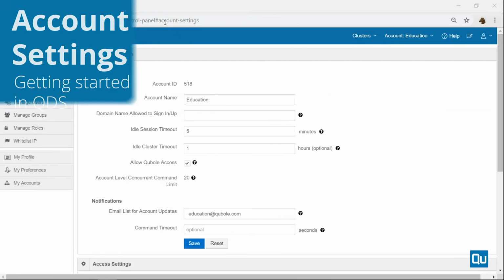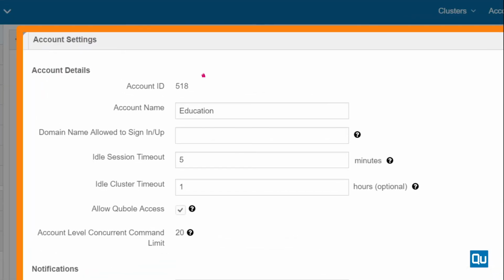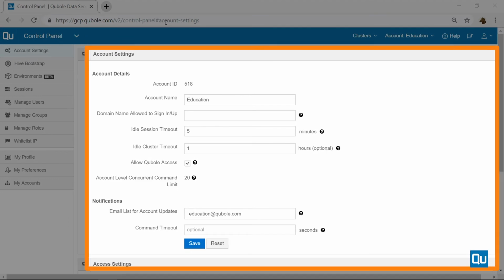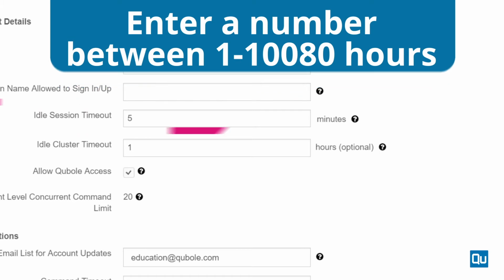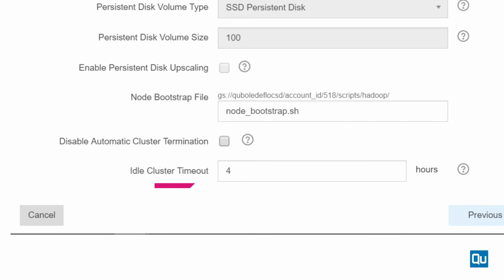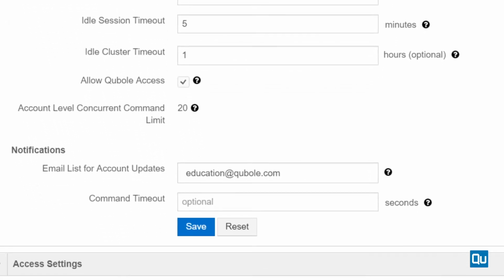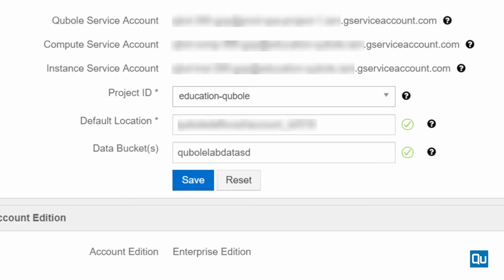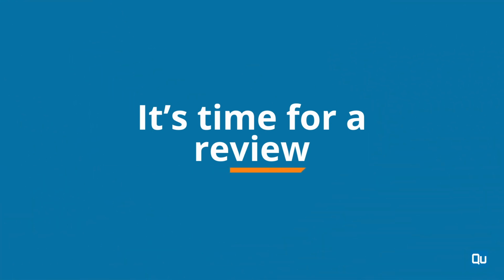Account Settings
Account Settings Overview - learn about the account settings critical to account set up and environment management.